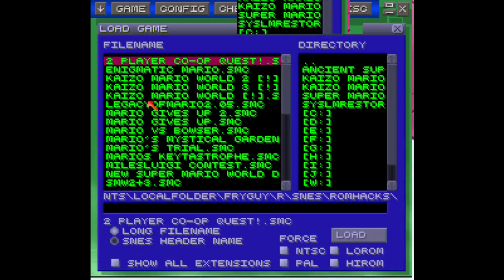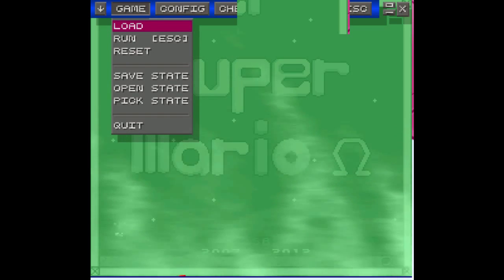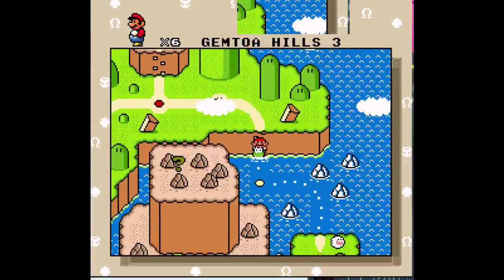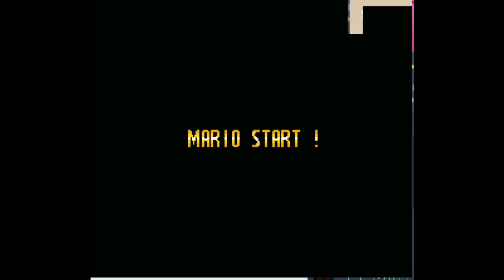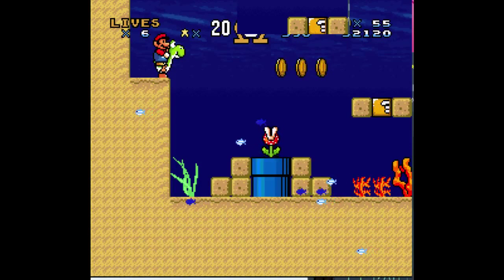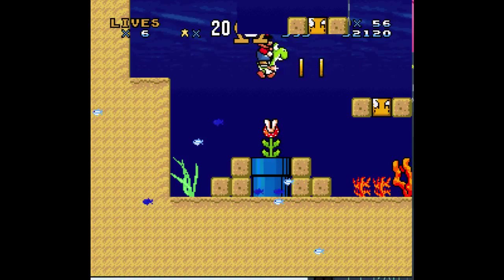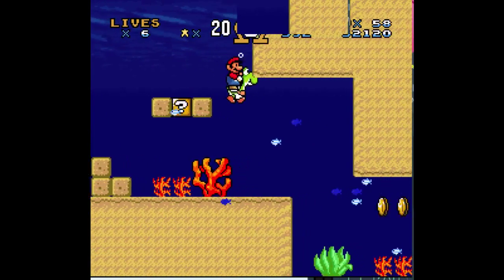Let's Play Super Mario Omega and talk about Streaming Difficulties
Somewhere in the internet, likely within TWC's autonomous system, there's network congestion, and it's affecting my ability to stream :(

How do I know? I'm getting better performance through a VPN connection then a direct connection.